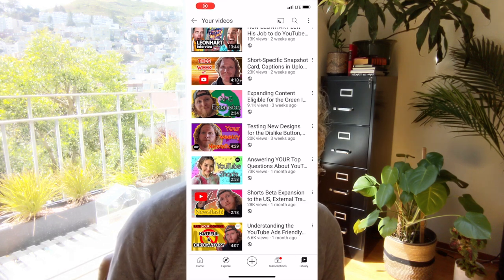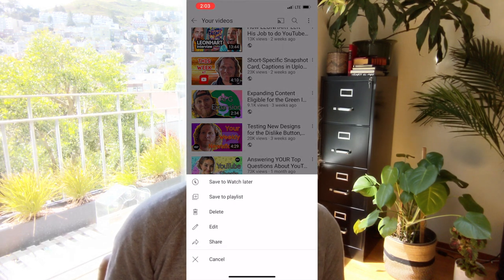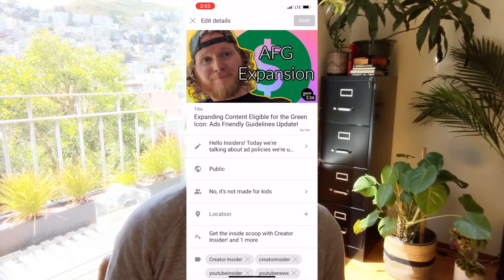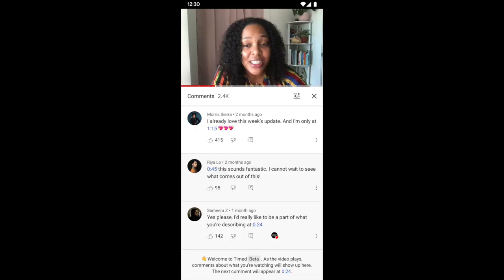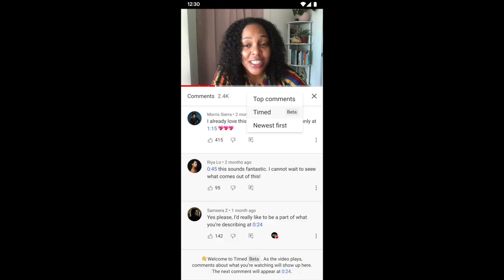Self Certification Update, Timed Comments Experiment, Mobile Permissions, and MORE!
Hello Insiders! Today we're back with some experiments and launches.

Chapters:

0:00 Intro
0:07 [Launch] Mobile Permissions
0:41 [Experiment] Link from Main App to Studio
0:59 [Experiment] Timed Comments
1:46 [Update] Self-Certification

👕👚SWAG 🎽☕

100% of the proceeds automatically support Red Cross